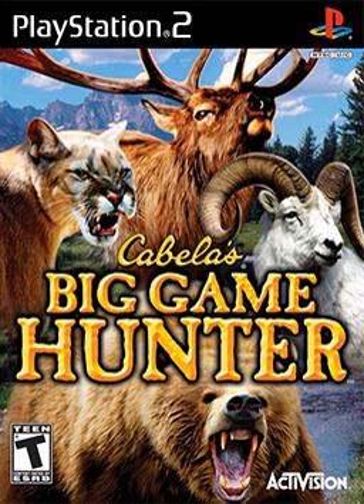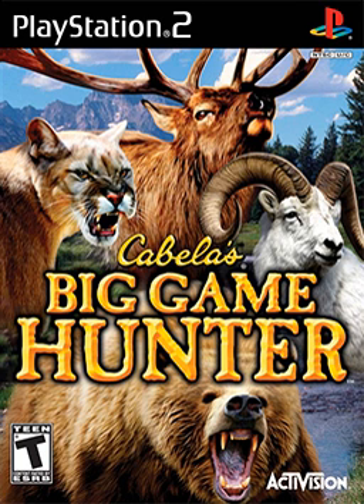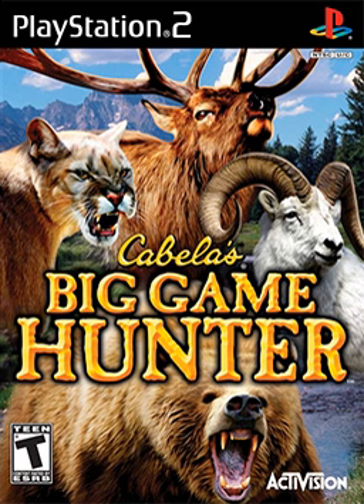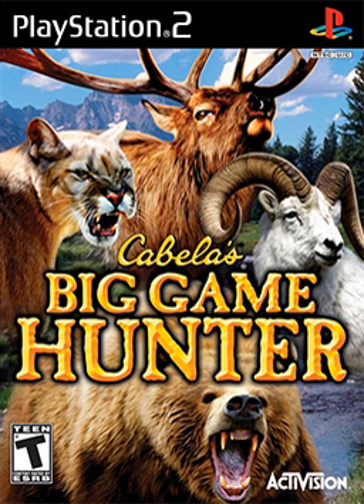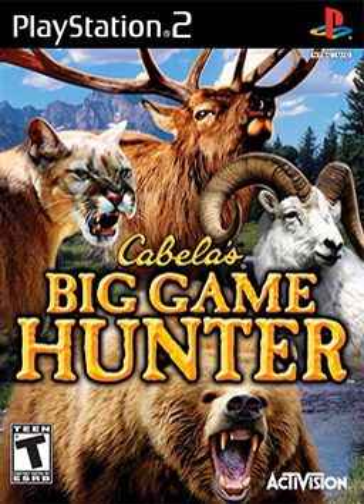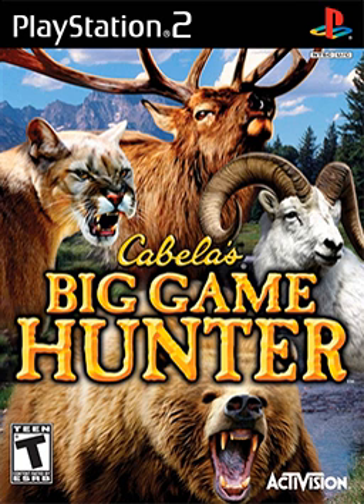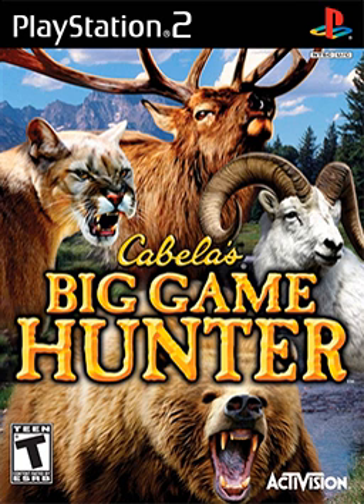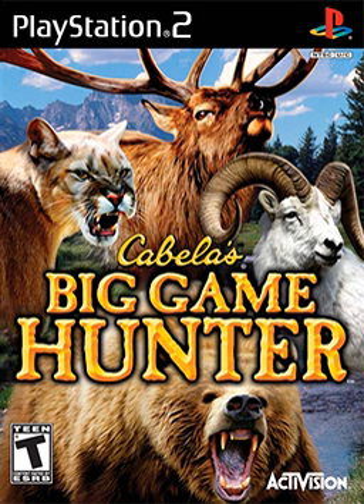Cabela's Big Game Hunter (2007 video game) | Wikipedia audio article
00:00:30 Plot synopsis

- Socrates

SUMMARY
Cabela's Big Game Hunter is a video game for the PlayStation 2, Wii and Xbox 360 consoles. Published by Activision, it features the hunting areas of Montana's Beartooth Mountains, British Columbia in western Canada, Argentina's Patagonia region, a savannah in Ethiopia, as well as parts of Zambia. Some game animals in the game include grizzly bear, elk, mule deer, hare, grey fox, water buffalo, blue quail, partridge, and big horn sheep.